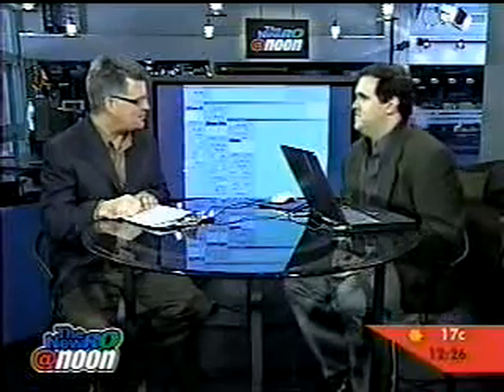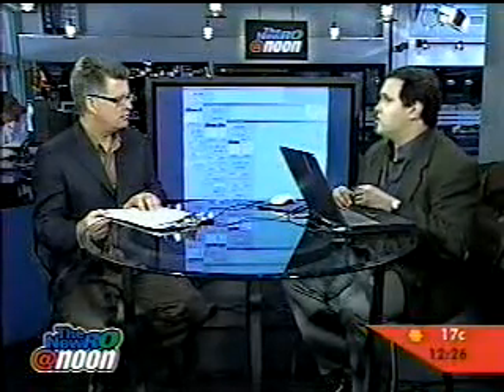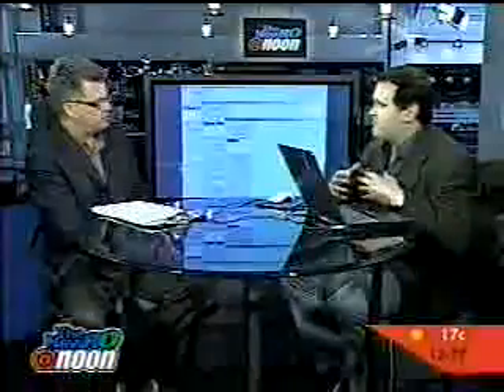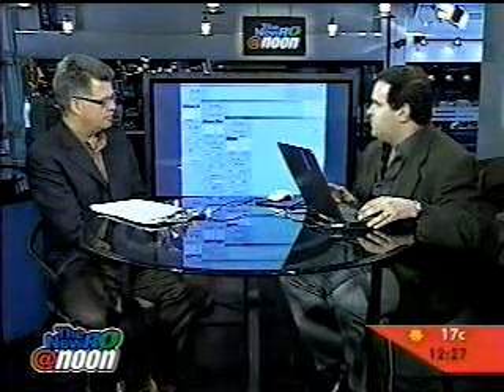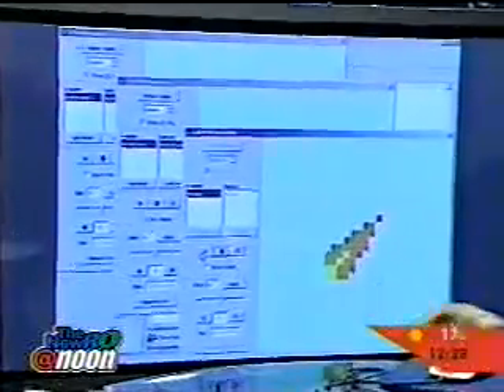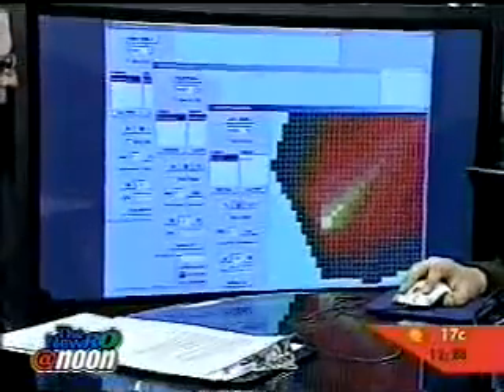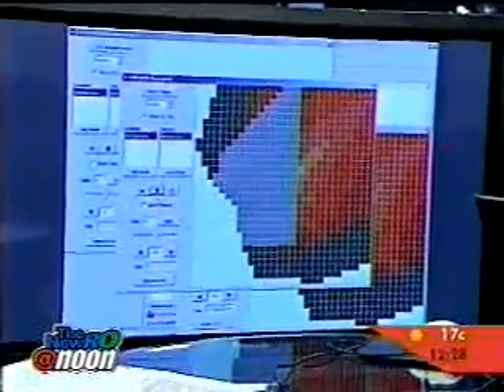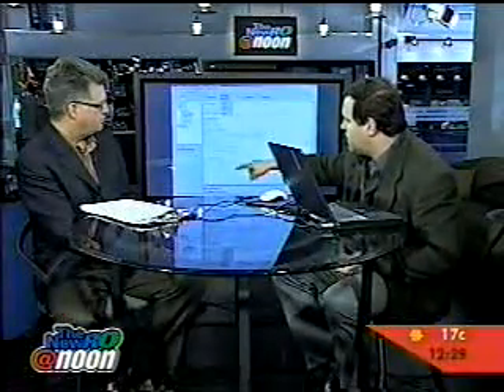Forest Fire Prediction Using Cell-DEVS Formalism and CD++ Toolkit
Analysis of forest fires using Cell-DEVS methodology.  Details on the methodology used can be found here:

and